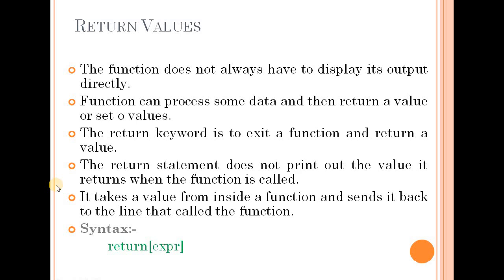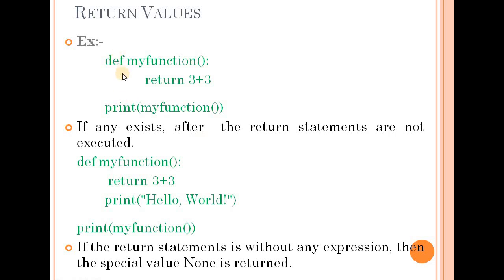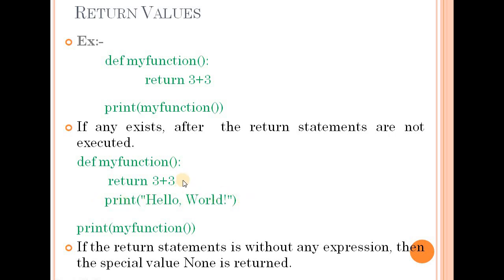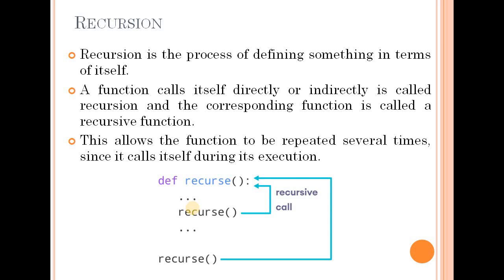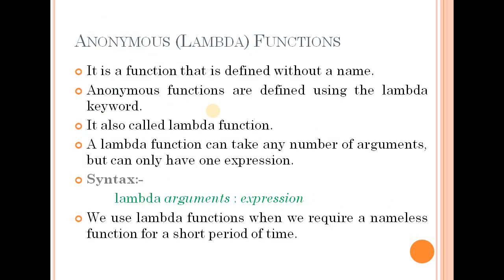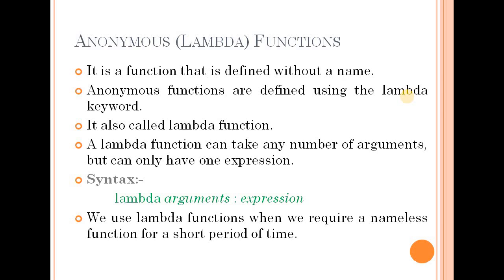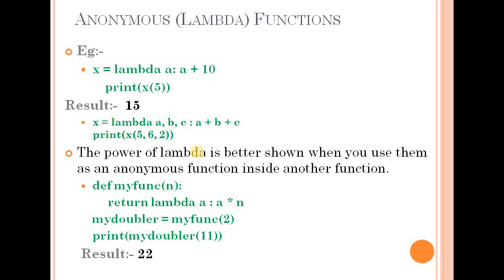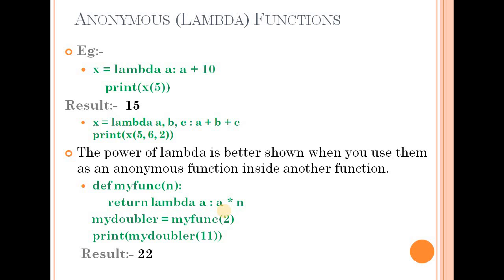Anonymous Function | Recursion | Return Value | Python Programming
Calicut University Third Semester BSc Computer Science Python Programming Language.